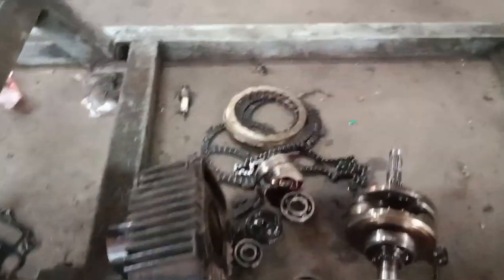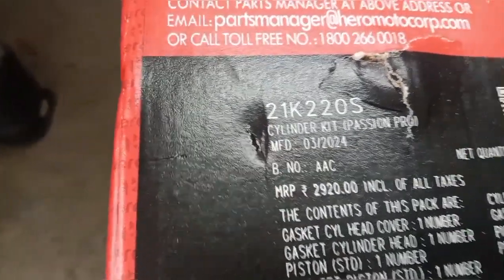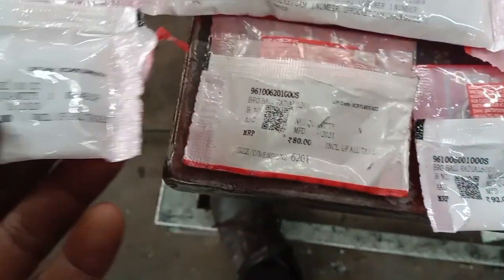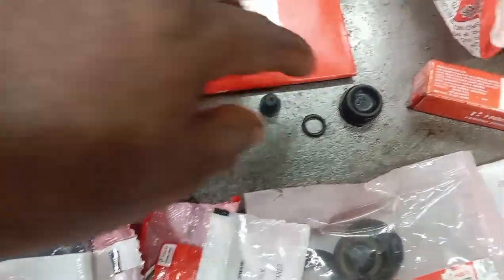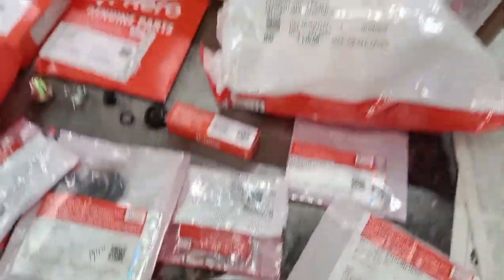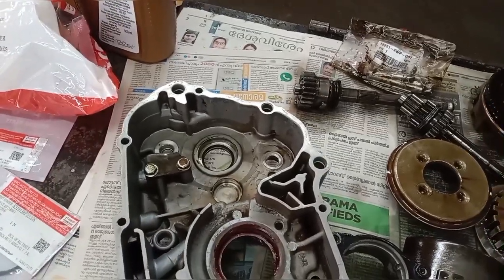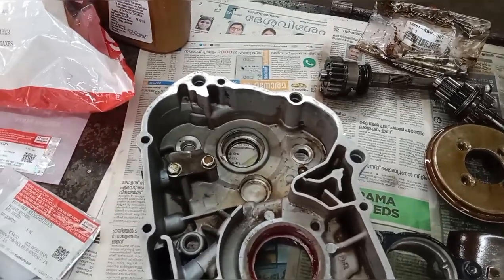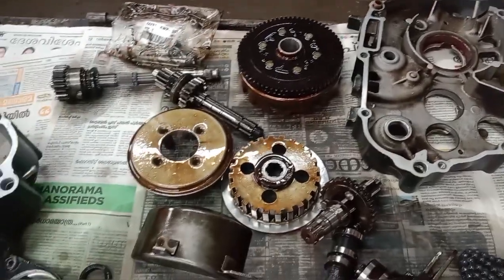KLFCIHOF(JOB CARD NUMBER 10088) Hero Passion Pro engine work (June 3,2024)